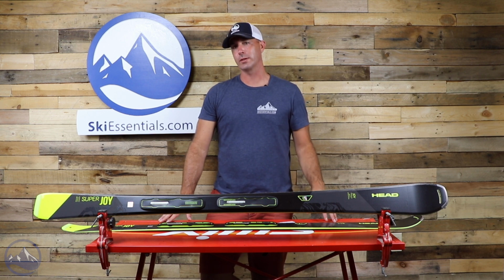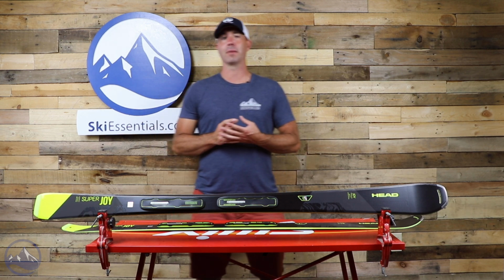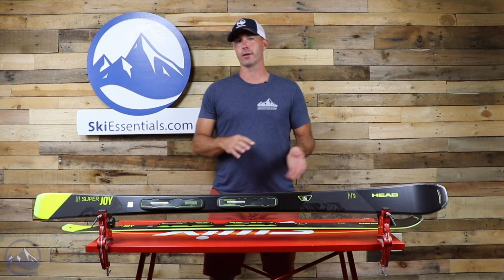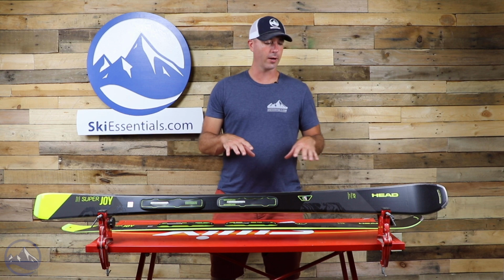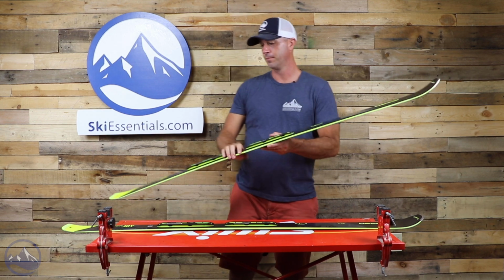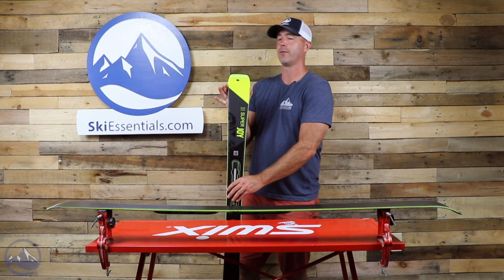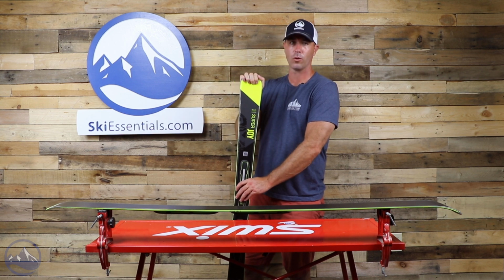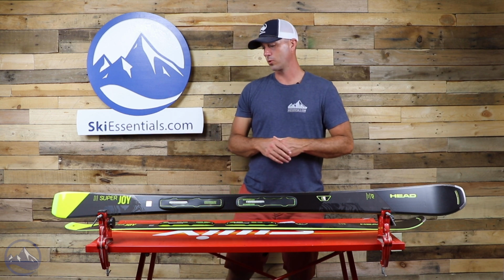2021 SkiEssentials.com Ski Test - Head Super Joy